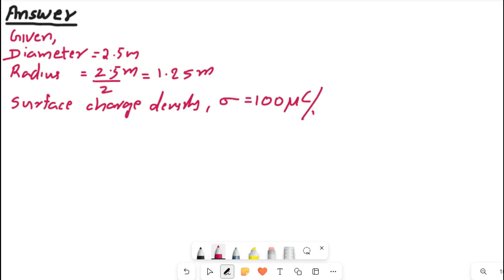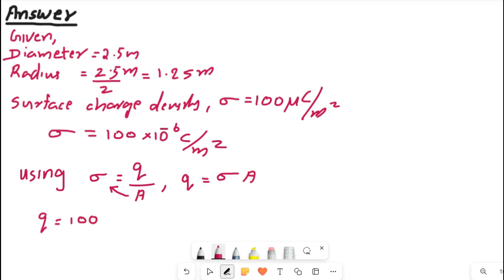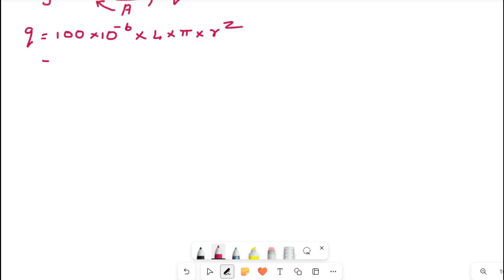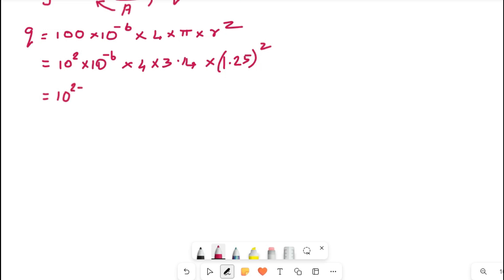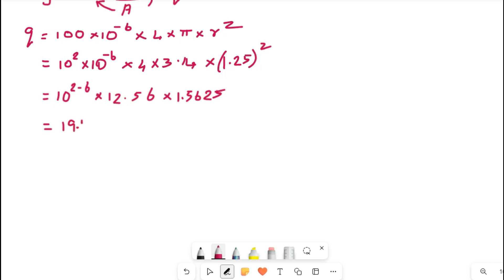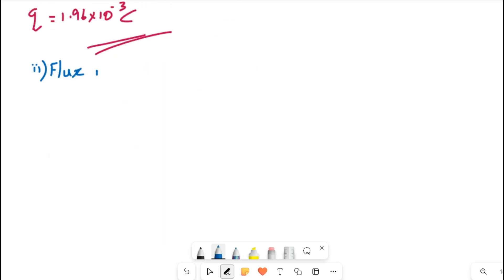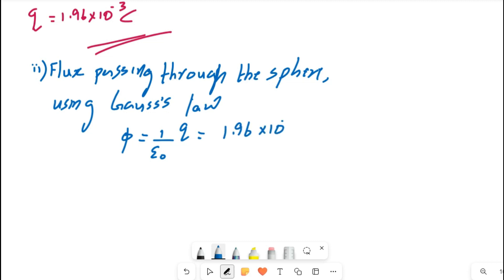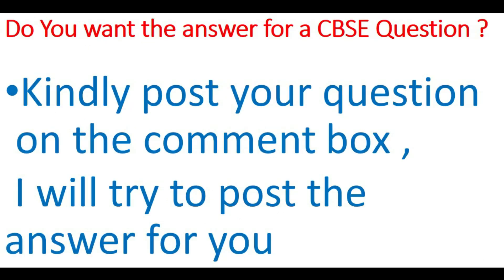A uniformly charged conducting sphere of 2.5 m in diameter has a surface charge density of 100 µC/m2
A uniformly charged conducting sphere of 2.5 m in diameter has a surface charge density of 100 µC/m2. Calculate the
(i) charge on the sphere
(ii) total electric flux passing through the sphere (Delhi 2018)